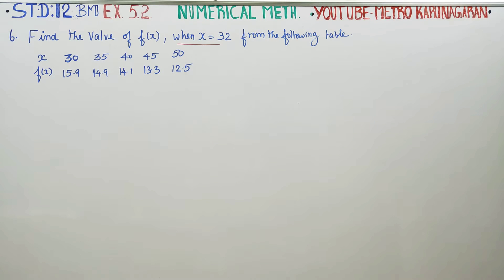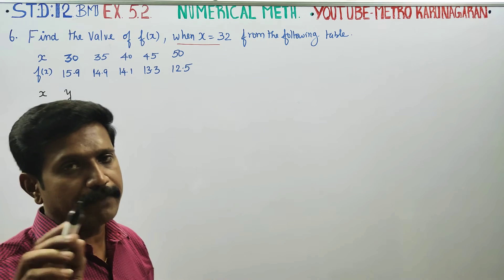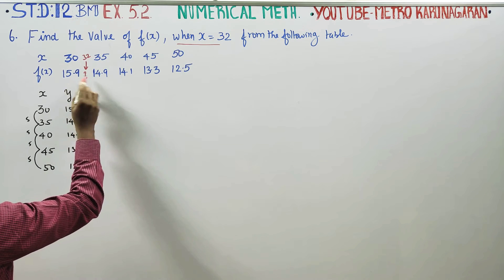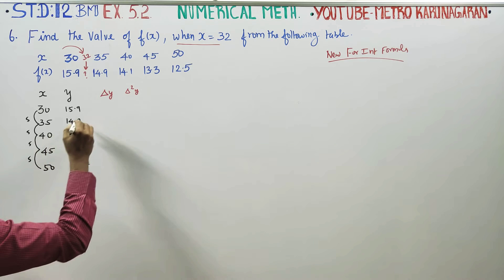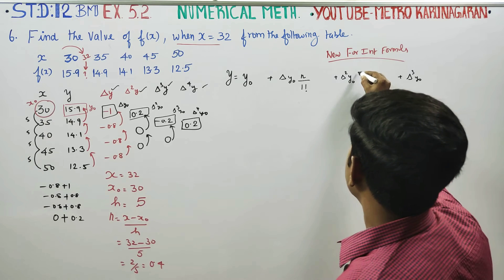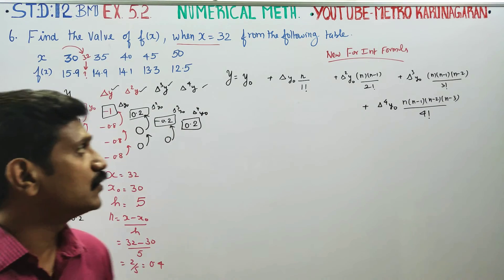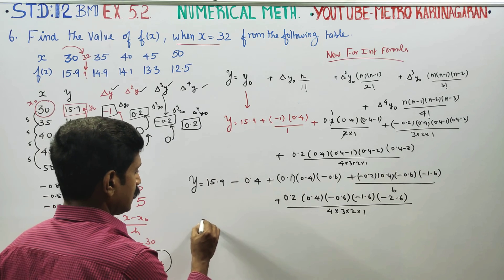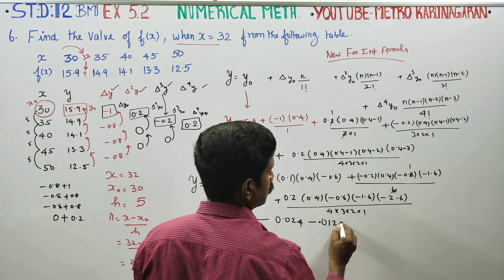12th Std BM Ex.5.2(6) Find the values of f(x) when x= 32 from the following table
BUSINESS MATHS Tamilnadu STATEBOARD SYLLABUS 12TH STD Chapter 5 NUMERICAL METHODS